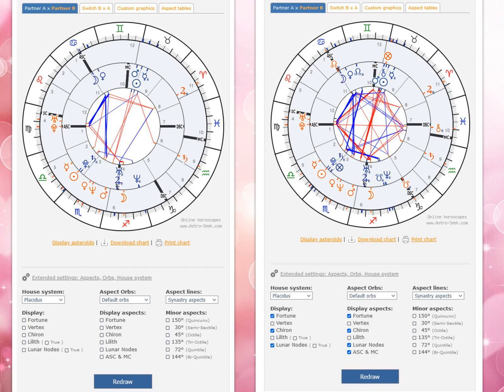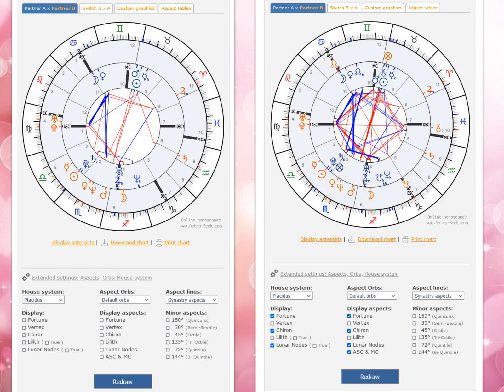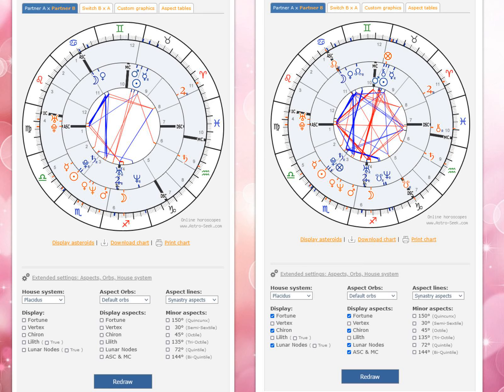Advanced Geometrical Synastry Astrology Analysis: Challenging Grand Cross Overpowers Trapeze Pattern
Detailed List of Astrological, Geometrical Chart Patterns or Archived In this quick Advanced Synastry case study we are examining a synastry example that at first glance, in the left-hand side chart, looks quite constructive, since it has a so-called Trapeze completion synastry pattern in the simple analysis. The Trapeze pattern is not harmonious, but it can offer positive potential. When Ascendants, Midheavens, Lunar Nodes, Parts of Fortune and Chirons, for example, are added in the analysis, as can be seen in the right-hand side synastry chart, a quite challenging synastry completion pattern of a so-called Grand Cross emerges. As formed by the red-lined aspects. These added aspects and points in the chart mostly clash with each other and create a tense energy. The Grand Cross overpowers the Trapeze and other potentially positive aspects and is the dominant energy and geometrical pattern, which influences the chart and as a consequence also the partnership. Of course, the Grand Cross pattern can also offer much potential for spiritual growth, but those spiritual lessons won't come easy and will likely require much blood, sweat and tears to be shed by both partners. I hope this quick look at a less productive and more challenging synastry chart and partnership was interesting, helpful and instructive, to you.